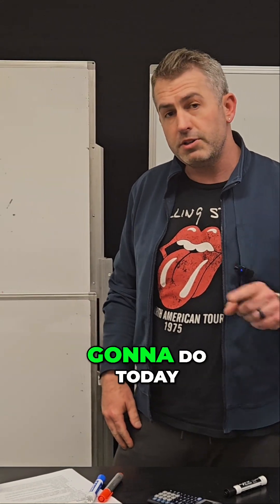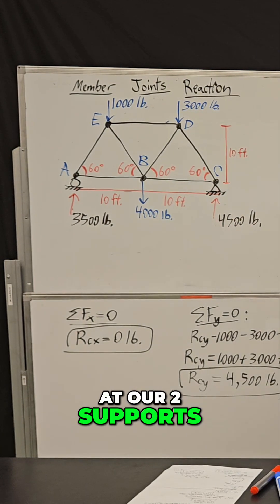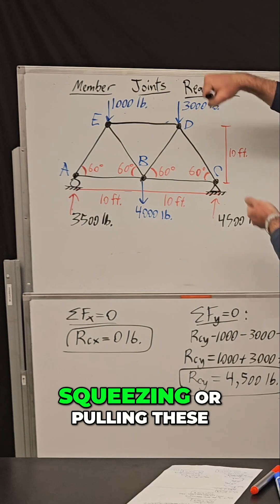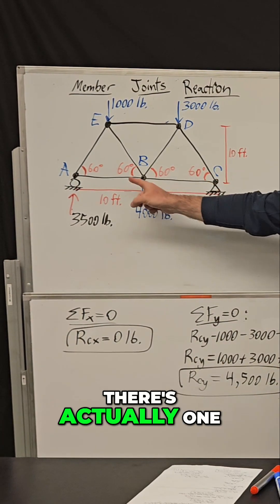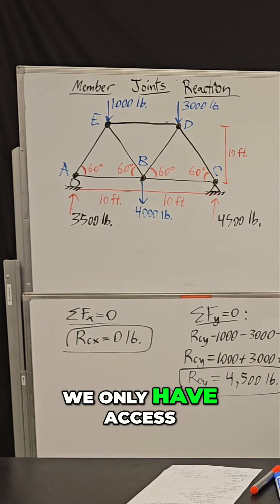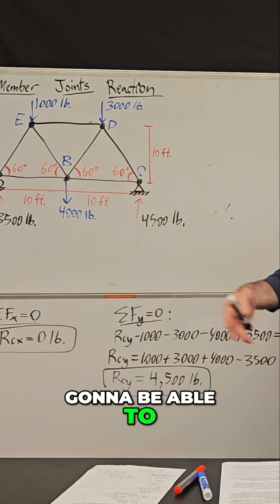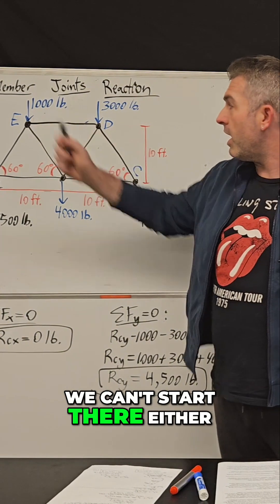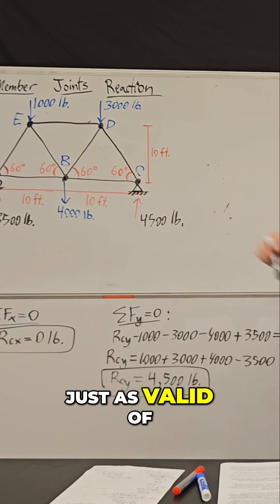Bridge Analysis: Calculating Tension & Compression Forces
We're diving into bridge analysis to determine internal member forces, tension, and compression. This guide walks you through the process, starting with joint analysis and equations, to understand structural integrity and force distribution.